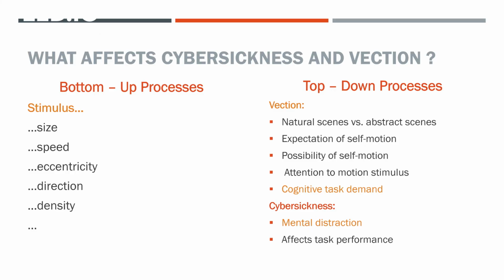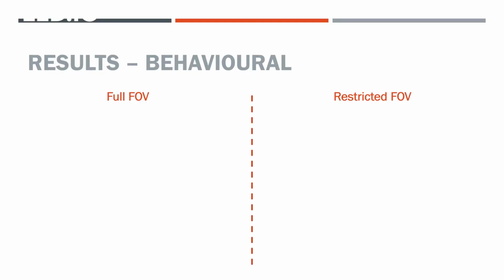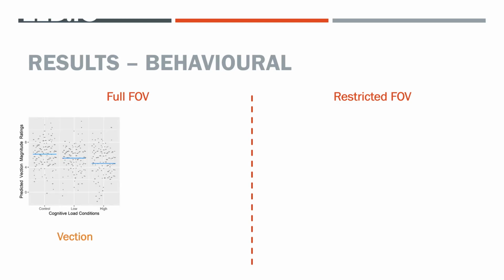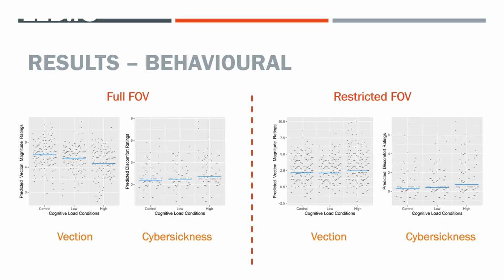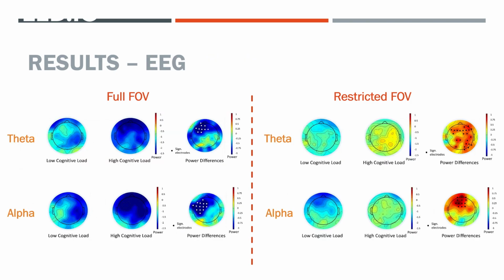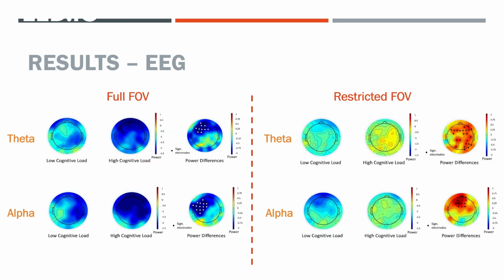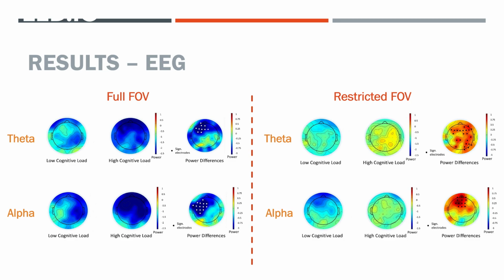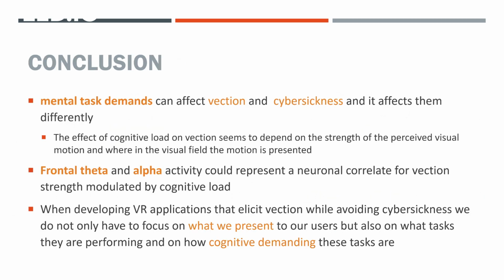Neuroergonomics conference 2021_ ID166 Video